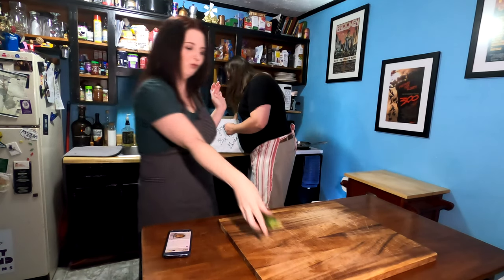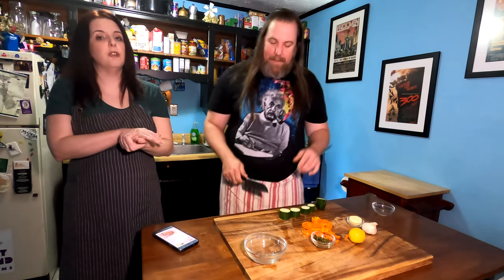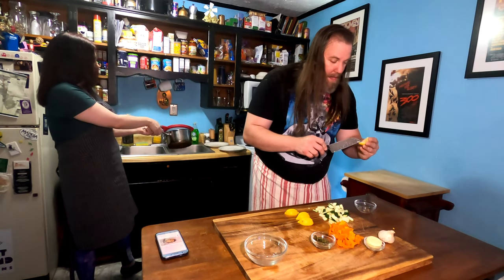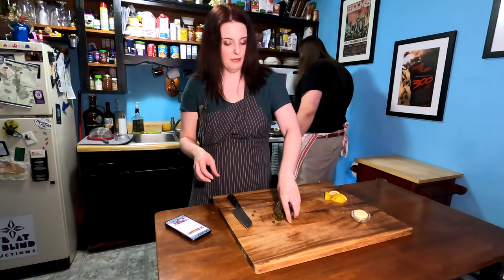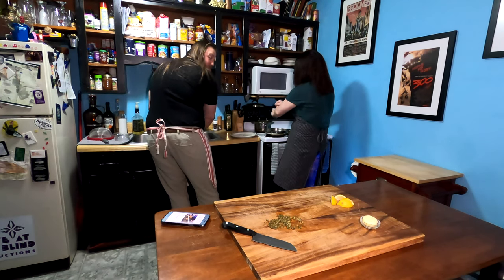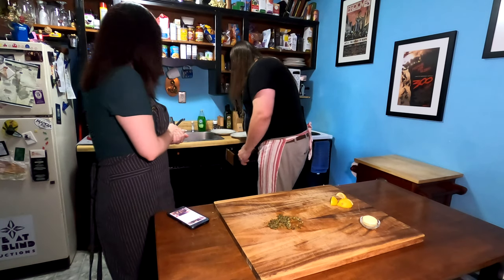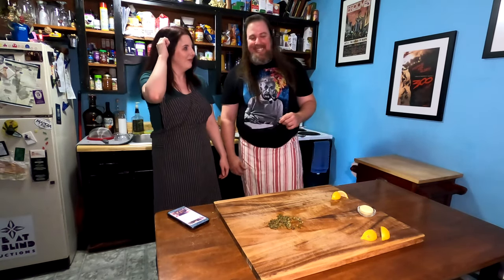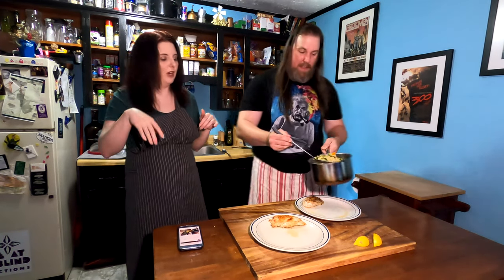2Aprons !!! Seared Chicken and Fregola Sarda !!! (4K)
Learn a new way to make dinner delicious! Chicken is yummy but when paired with Fregola Sarda it's a whole new thing!